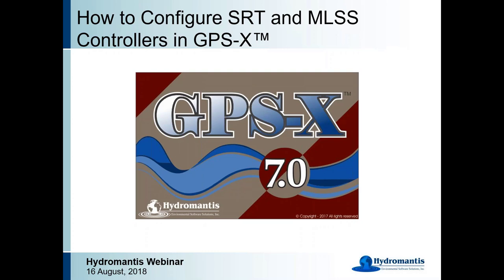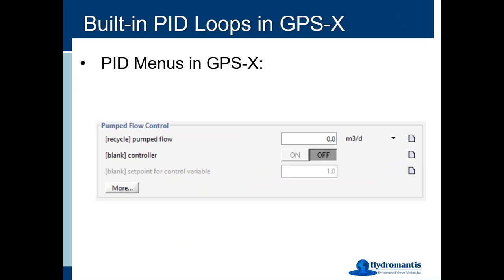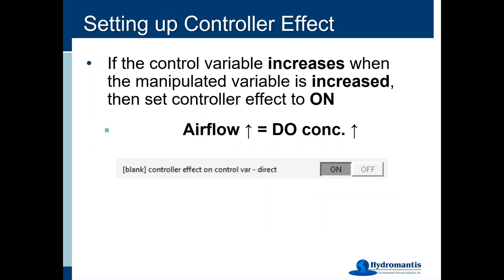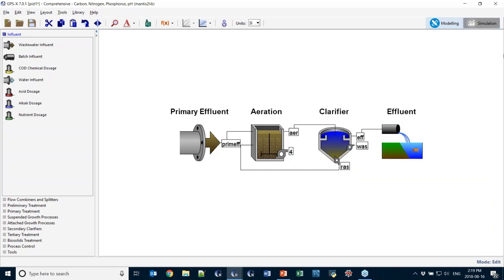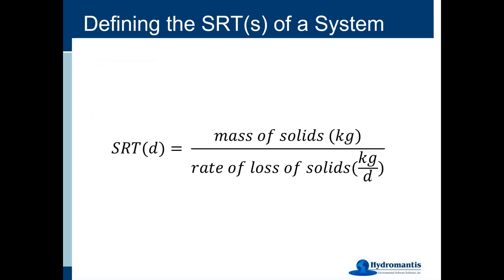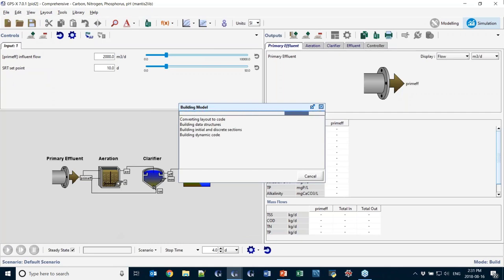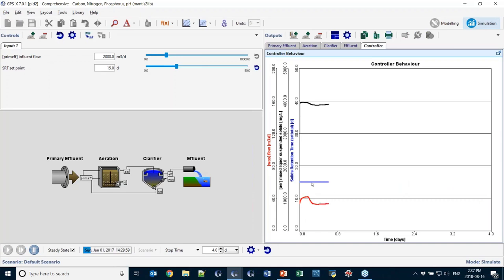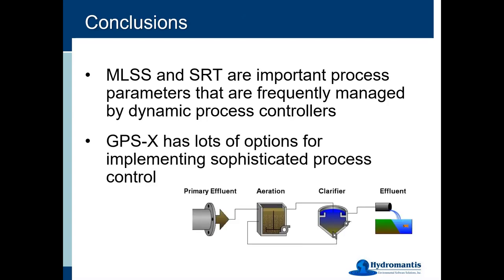GPS-X에서 SRT와 MLSS 제어기를 설정하려면(How to Configure SRT and MLSS Controllers in GPS X)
이번 영상에서는 SRT와 MLSS 제어기 설정에 대해 설명합니다.
YouTube 자동 번역 기능을 활용하여 참고하실 수 있습니다 (자막(c)누르기 → 영어로 자막이 생성된다면, 설정 → 자막 → 자동 번역 → 한국어 선택)

그 외에 문제가 생기거나 더 궁금한 사항은 하이드로소프트(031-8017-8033)로 연락주시거나 홈페이지를 방문하실 수 있습니다.